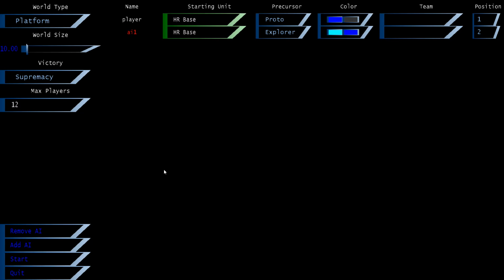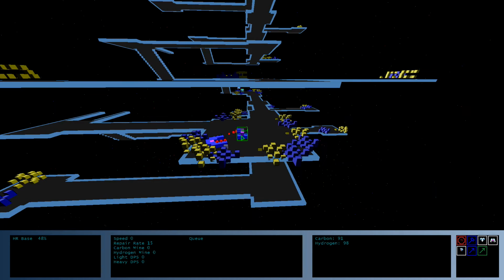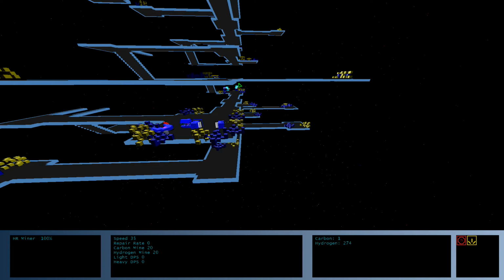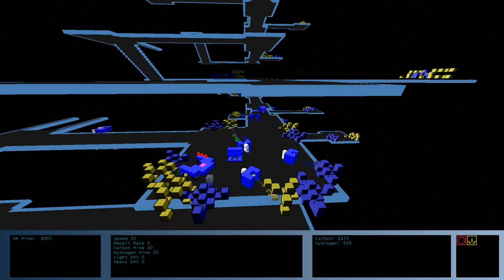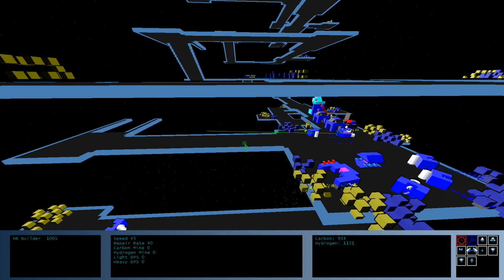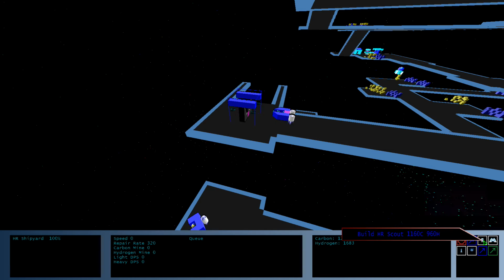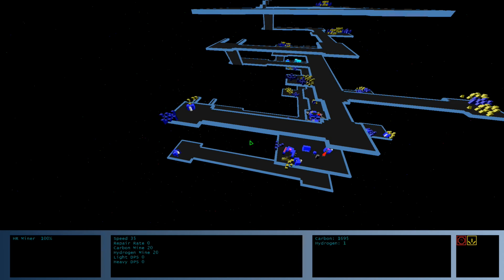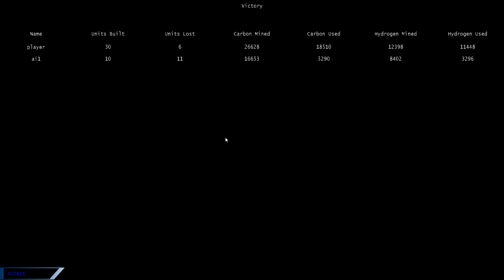Lets Battle | Fragmentum | Sabouts vs AI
Lets Battle is a series where I take on various AI and human opponents in the Real Time Strategy Genre. Below you can find all of the information for this match.

Game: Fragmentum
Players: Sabouts vs AI
Map: Platforms
Victory Conditions: Annihilation